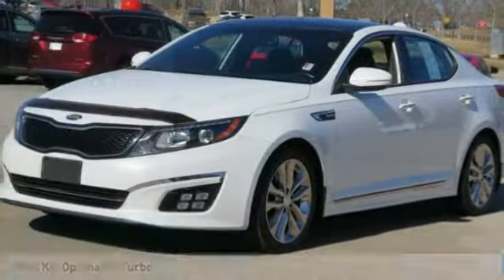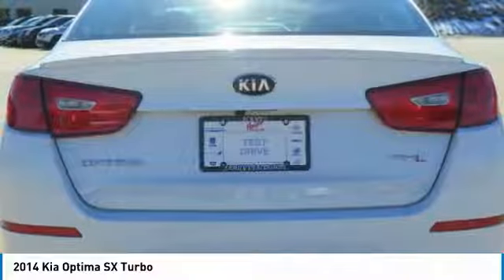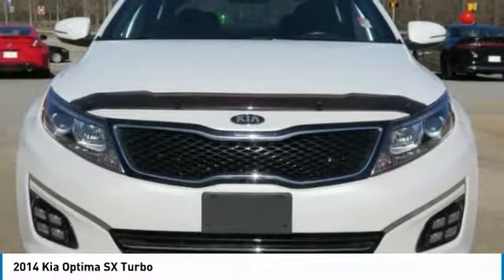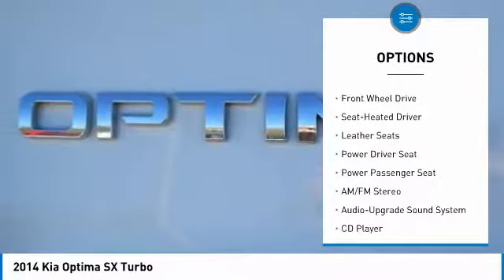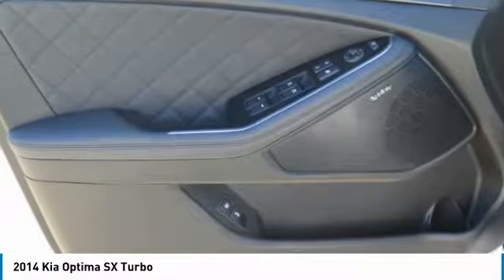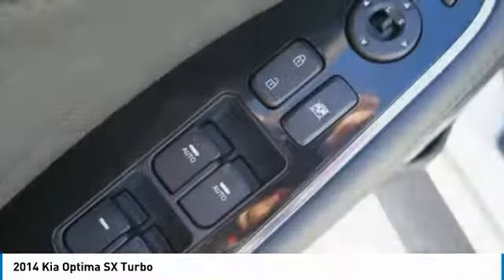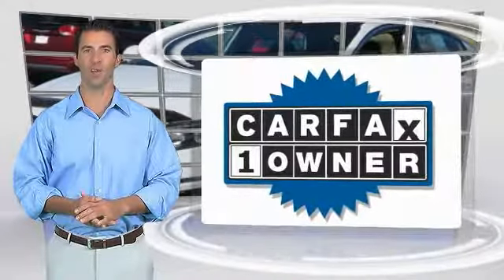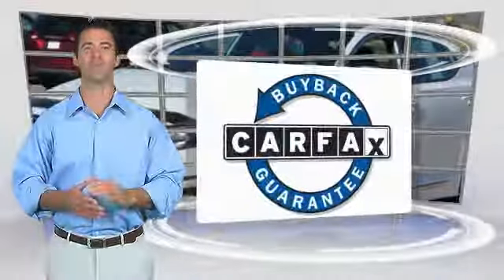2014 Kia Optima Gainesville GA G734050B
2014 Kia Optima SX Turbo

CARFAX One-Owner. Snow White Pearl 2014 Kia Optima SX Turbo FWD 6-Speed Automatic with Sportmatic 2.0L I4 DGI DOHC Turbocharged Black w/Nappa Leather Seat Trim, 4-Way Power Front Passenger Seat, Driver Seat Memory, Heated & Ventilated Front Seats, Heated Rear Outboard Seats, Infinity Premium Sound System w/8 Speakers, Panoramic Sunroof, SX Turbo Premium Package.brbrRecent Arrival! 31/20 Highway/City MPGbrbrAwards:br  * 2014 IIHS Top Safety Pick   * 2014 KBB.com Brand Image AwardsbrFor over 41 years our motto has been welcome to the family Call today for an appointment.brbrReviews:brbr  * Lots of standard and optional features for the money; handsome-looking cabin with easy-to-use controls and comfortable front seats; top crash scores; lengthy warranty. Source: Edmundsbr  * With world-class engineering, outstanding performance and advanced safety systems, the 2014 Kia Optima gives you good reason to be passionate about driving a midsize sedan. It combines bold exterior styling, performance and a spacious, luxurious cabin. Some key updates for the 2014 model include lightly redesigned front and rear, new seat design and more high-tech features. It also comes with a long list of technologically advanced features for your entertainment, convenience and safety. With the Optima, exhilaration is standard. The key to its exciting performance are the two available engines: the 2.4L Gasoline Direct Injection with an EPA rated 24 city/35 hwy mpg or the turbocharged 2.0L GDI I4 engine that delivers 274 horsepower and fuel efficiency of 22 city/34 hwy mpg. The Optima also has a standard 6-speed Sportmatic transmission for an engaging driving experience. The Optima Hybrid features a 2.4L Atkinson cycle 4-cyl. engine giving an amazing 35 city/40 hwy mpg. Spacious and comfortable seating can accommodate five adults and includes a driver's seat with power lumbar and available leather seat trim. Rear seats have a 60/40 split-folding design for added versatility. Optima EX/EX Turbo and SX Premium Packages include front and rear heated seats and heated front seatbacks for cold-weather comfort. The Optima is designed to make every drive a pleasure. The available Premium Touring Package includes features like the innovative UVO infotainment system which lets you use your compatible cell phone to make hands-free calls, receive and respond to text messages, listen to streaming audio, enjoy your personal music, and play your favorite song, artist or genre of music all by giving a single voice command, premium Infinity sound system for exceptional audio entertainment, and a panoramic sunroof. The available Technology Package includes a voice command navigation system, giving you access to detailed highway conditions from SiriusXM Traffic. Source: The Manufacturer Summary